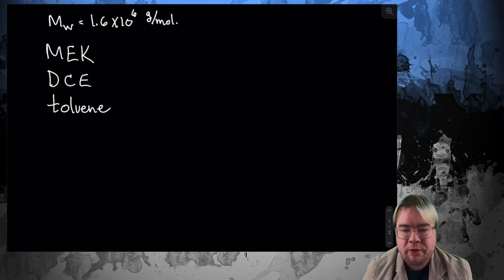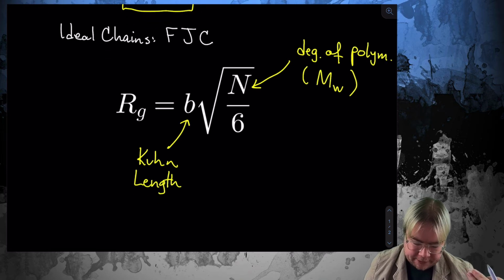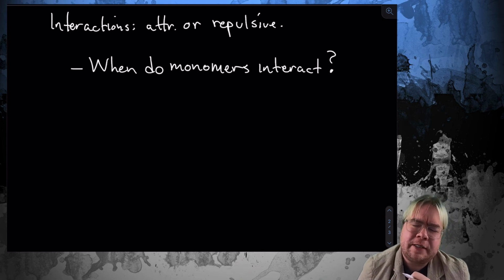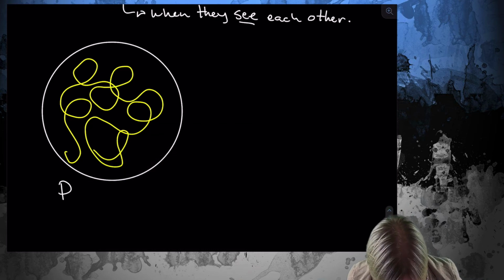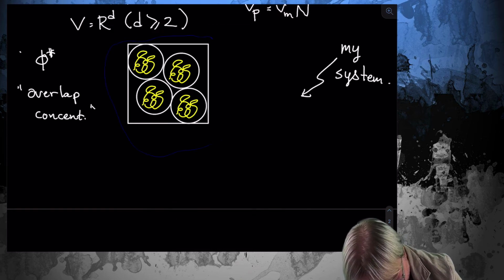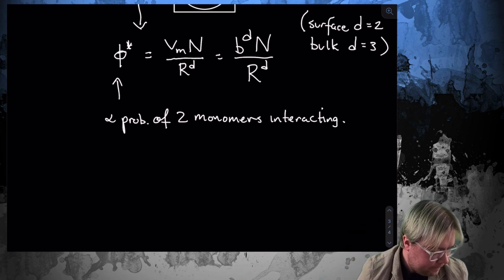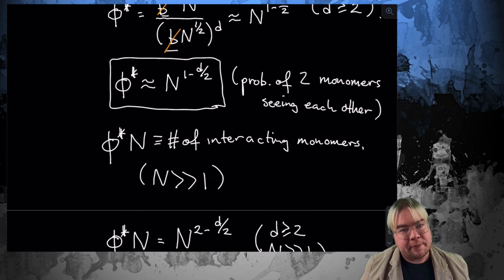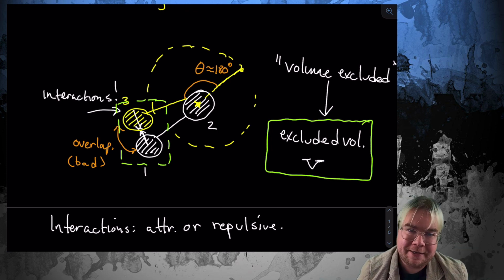EMAC 352: The Overlap Concentration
Lecture on polymer chains and when they will interact, from EMAC 352 (Polymer Physics & Engineering) in the Department of Macromolecular Science and Engineering at Case Western Reserve University (Spring 2021).